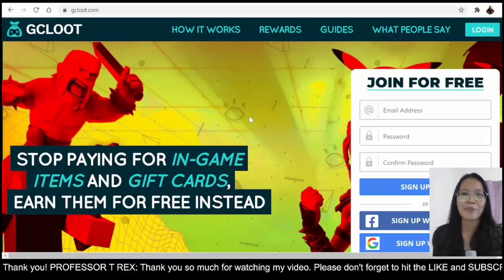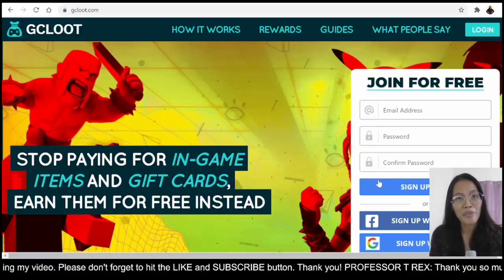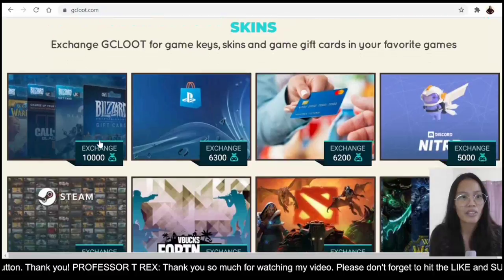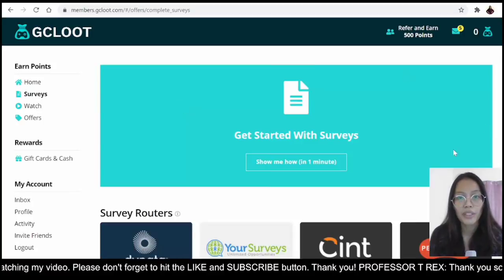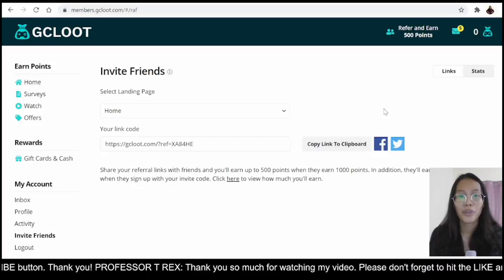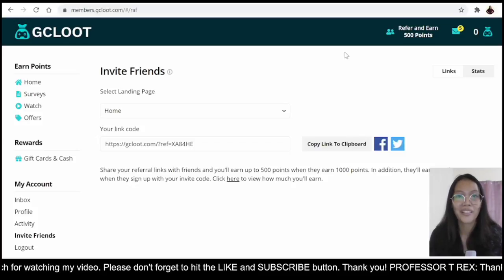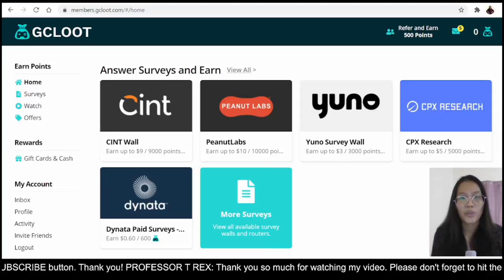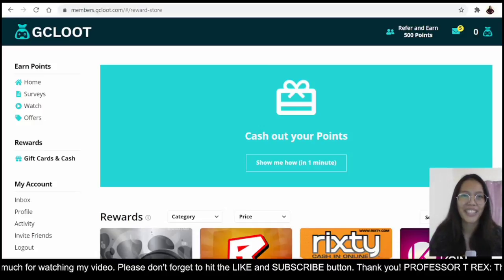GCLOOT | Redeem Cash, Gift Cards, Game Items for FREE by Doing Tasks